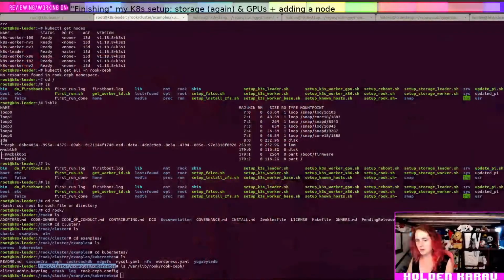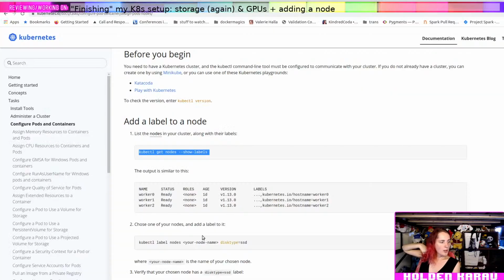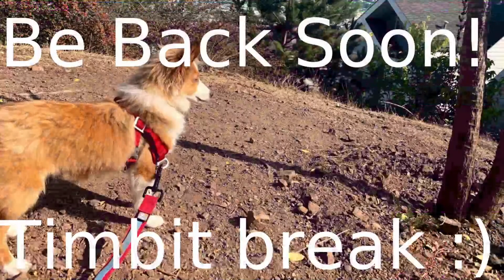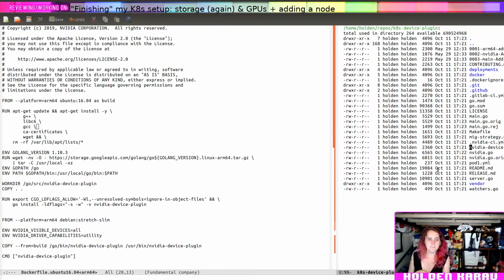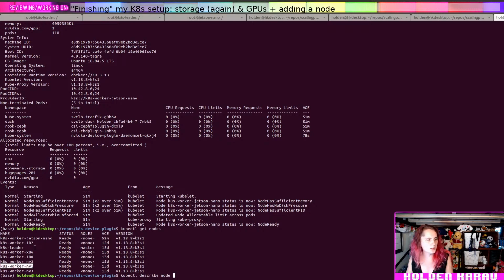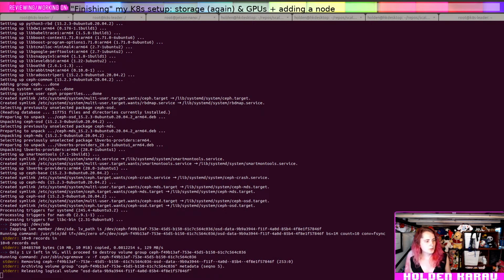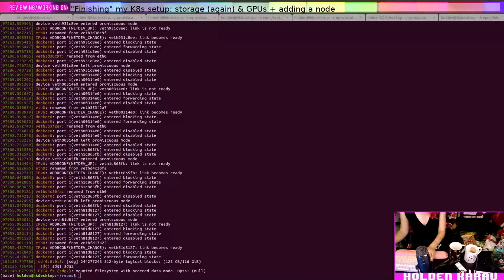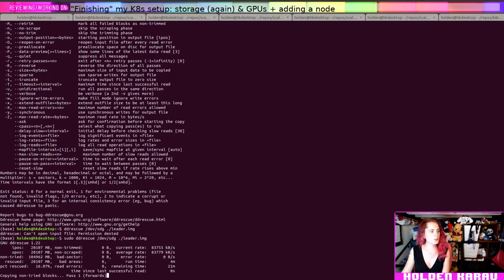"Finishing" my K8s setup: storage (again) & GPUs + adding a node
Today I'm going to try and get my distributed storage set up properly (yet again) & also look at labeling the nodes with GPUs and adding the Jetson nano node.